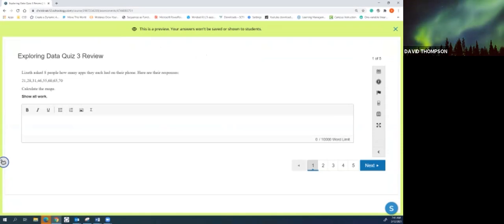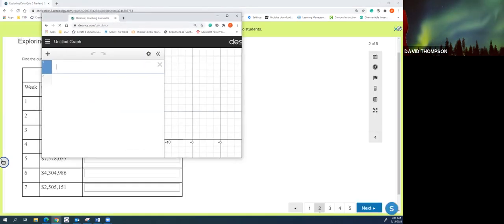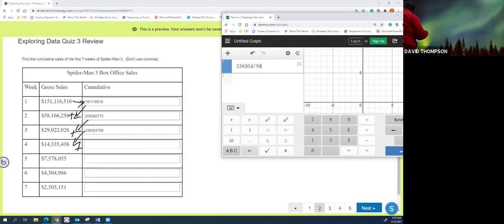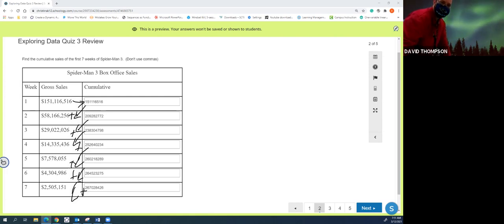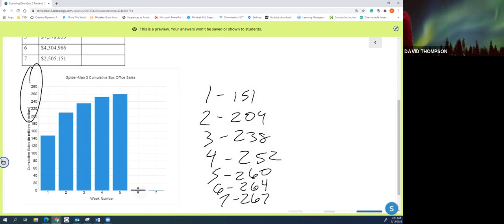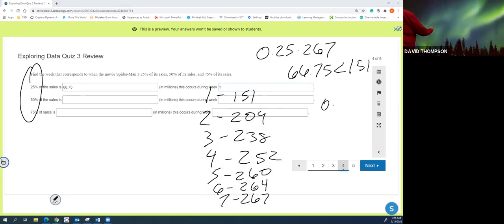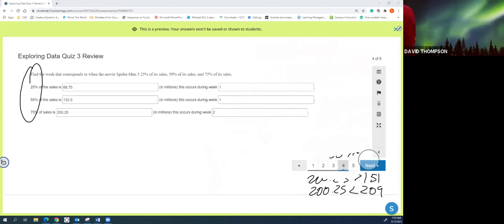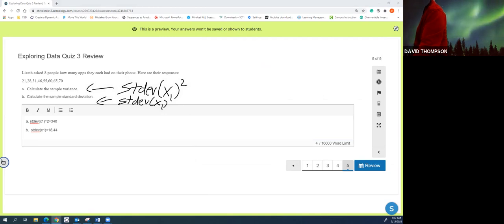Exploring Data Quiz 3 Review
Integrated Math IV is the 4th year course in a high school math sequence.  In this video Mr. Thompson review statistics concepts.